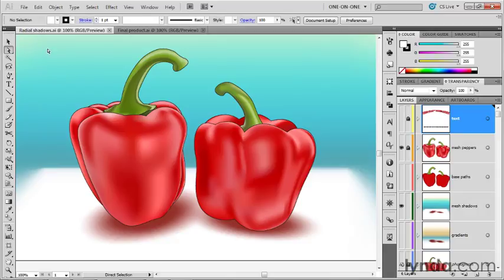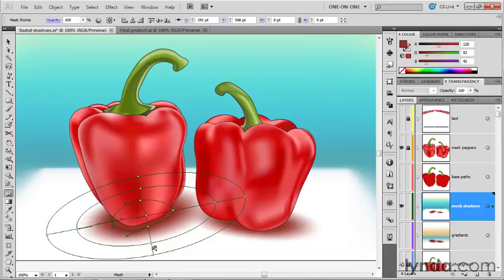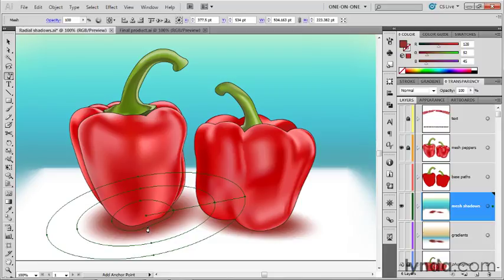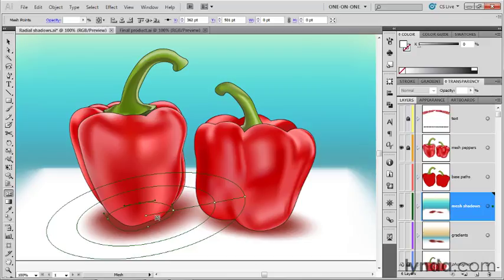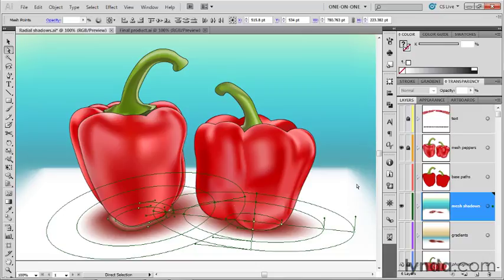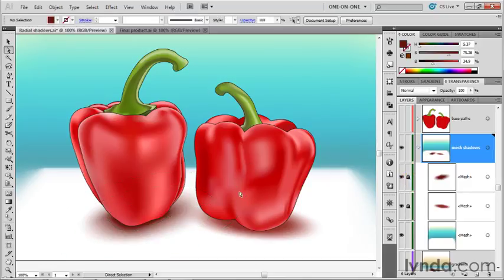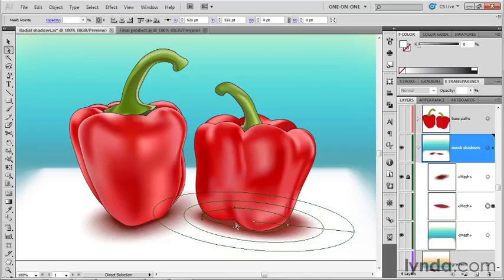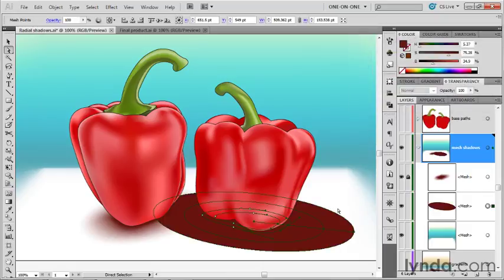baiom_24_12.